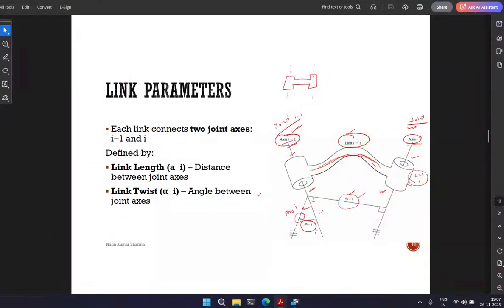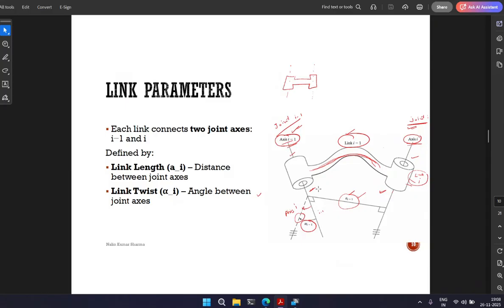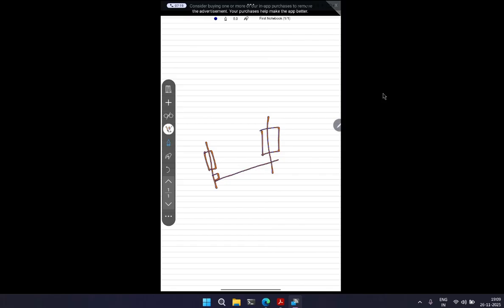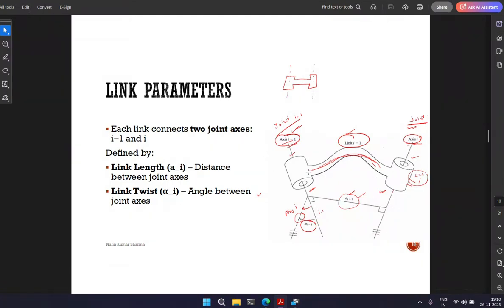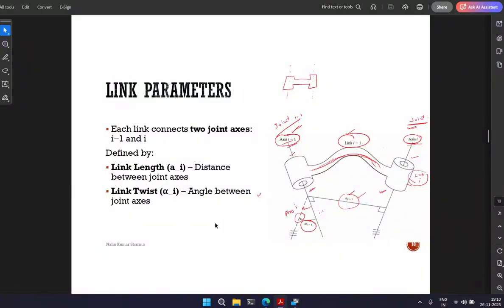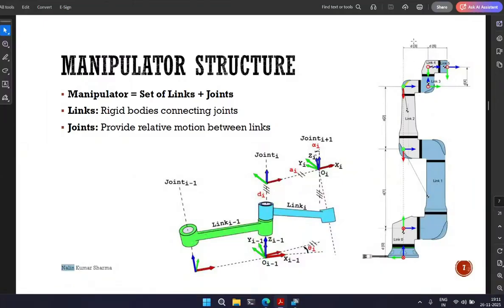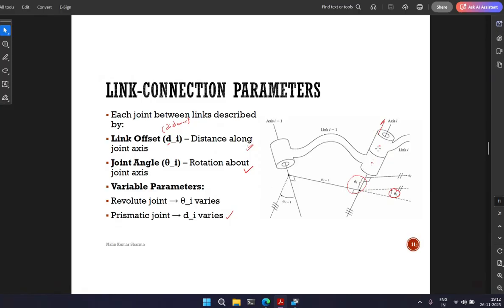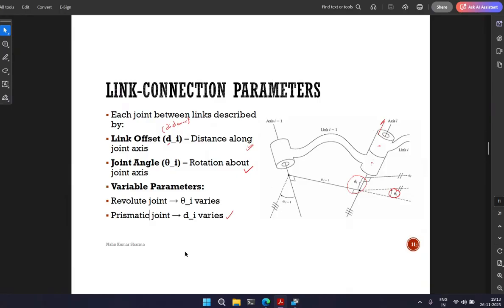Robotics - Link parameters